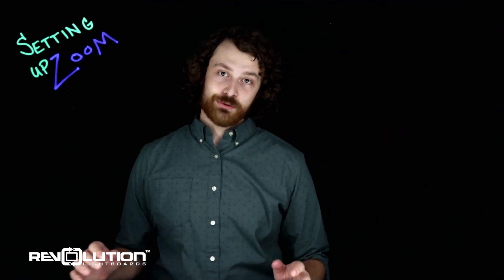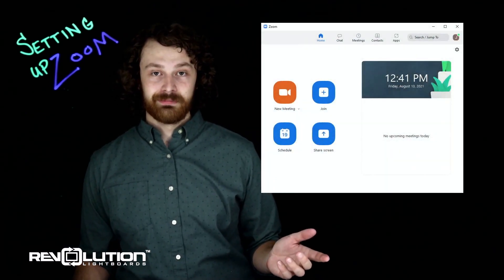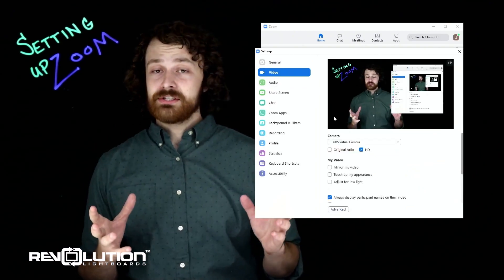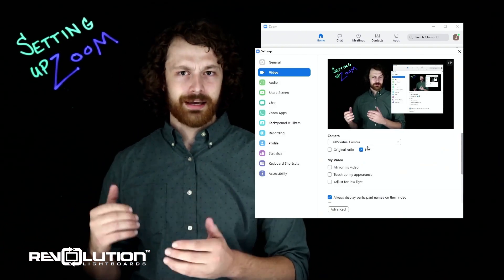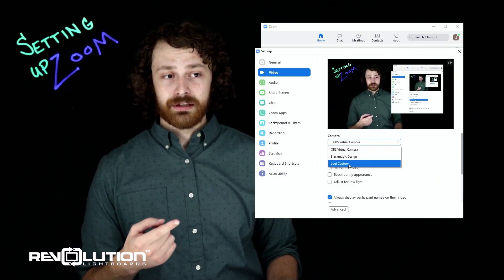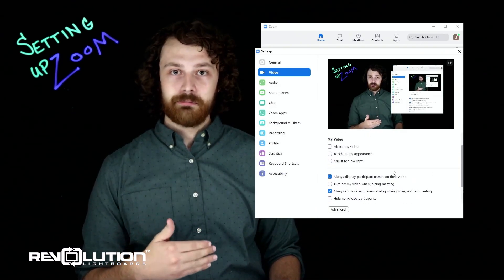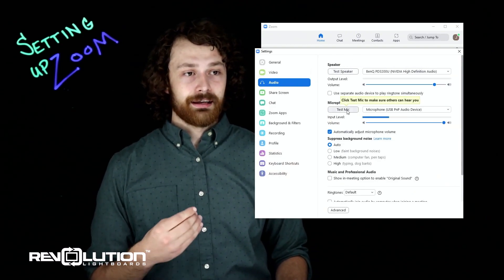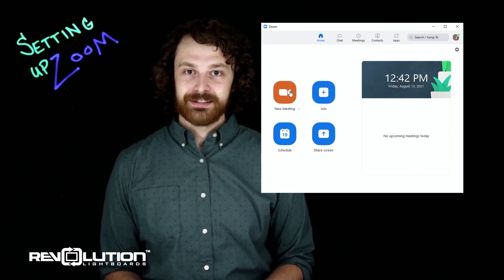Setting Up Zoom: Revolution Lightboards Quick Tips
In this video, we show how to set up Zoom to work with your Revolution Lightboard.

Find out more about our lightboards, our company, or helpful resources